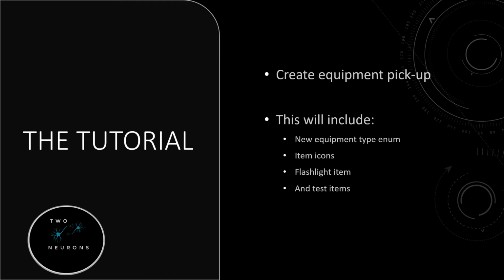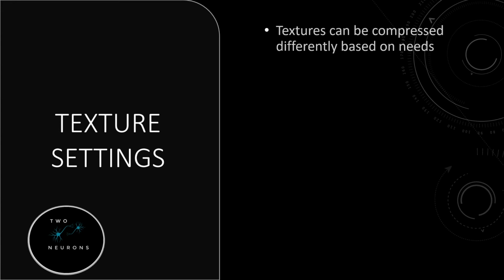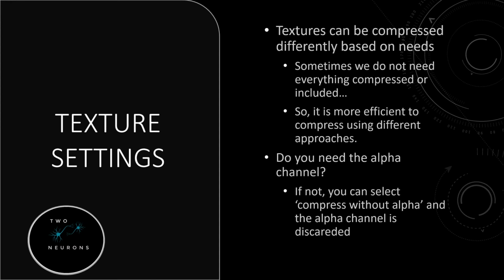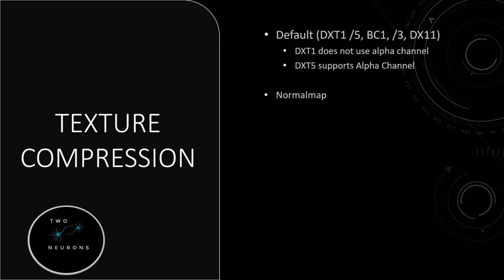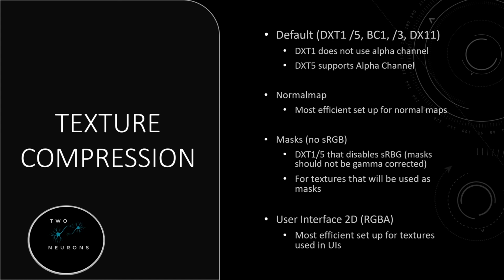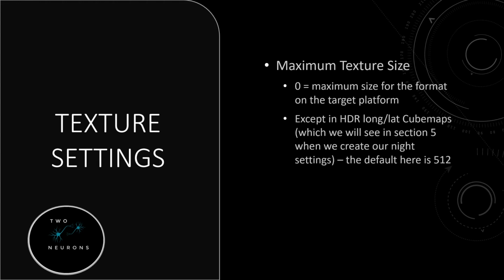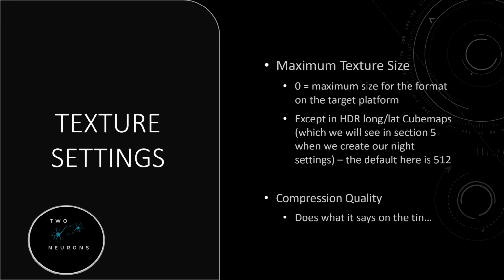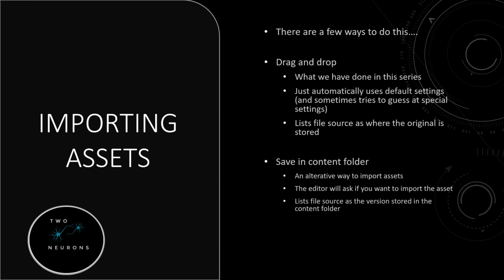24 Prep for Equipment Pick Up [UE4 - Survival Game]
In the prep video for tutorial 24 in this series, in this video we will discuss texture settings and compression (as an introduction. We will return to this topic later).